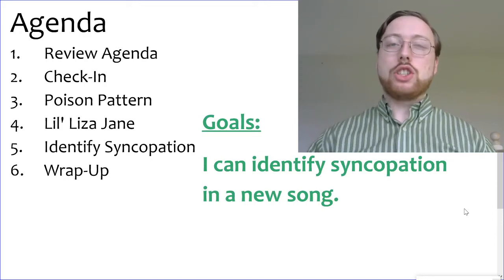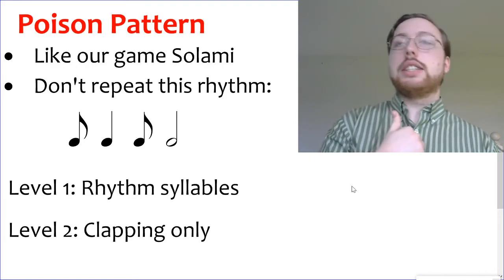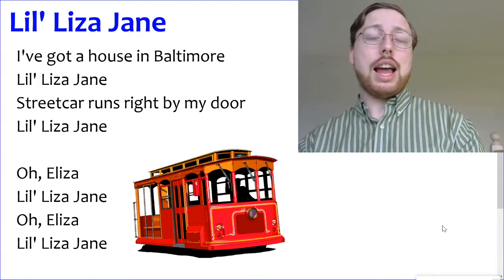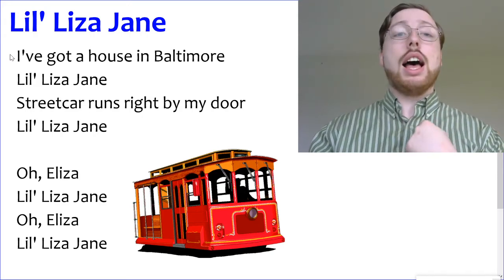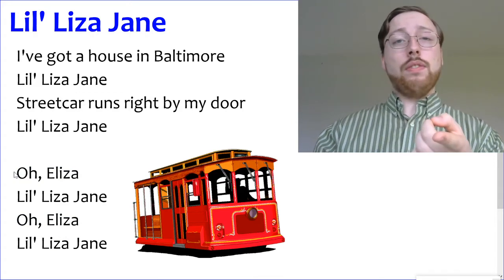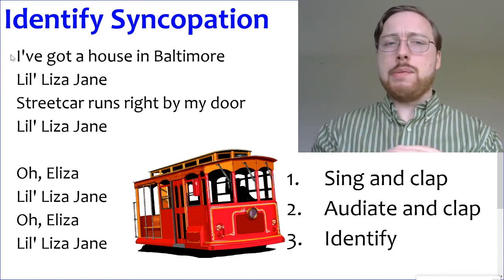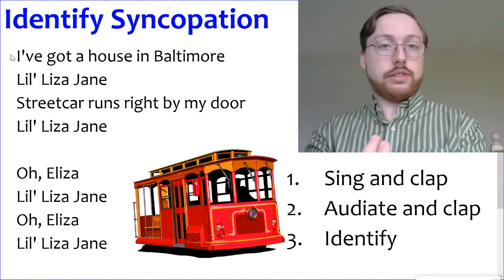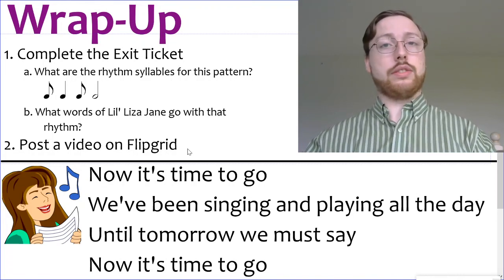Lil' Liza Jane - Syncopation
In this video, we'll learn the song Lil' Liza Jane and find the syncopation in it.